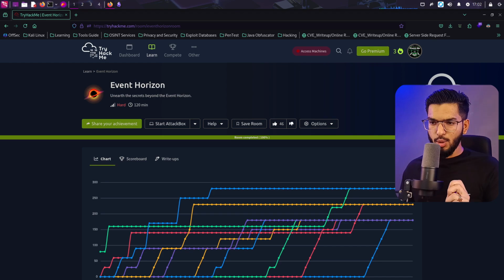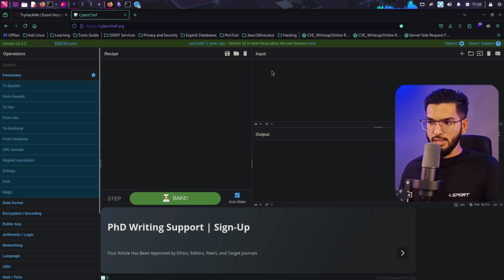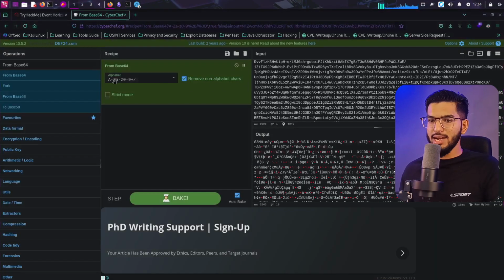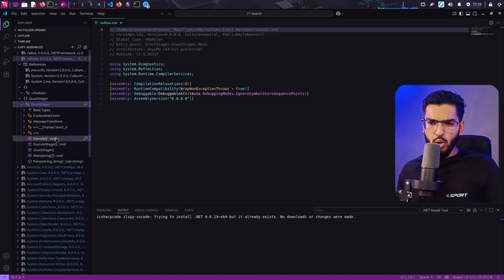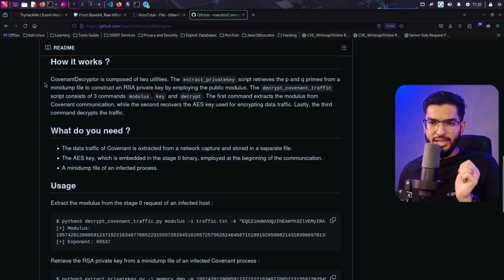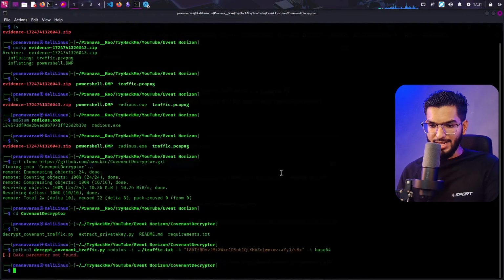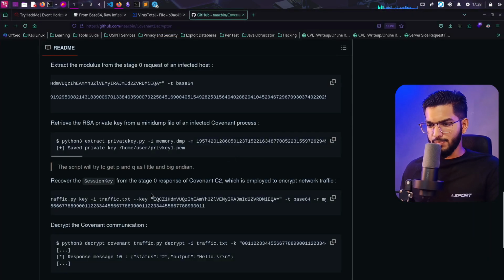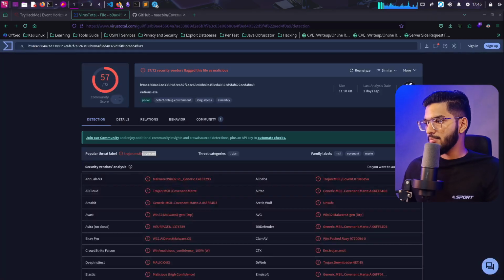Event Horizon | TryHackMe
Check out this new room of TryHackMe called Event Horizon

00:00 Intro
02:15 1st Question
07:09 2nd Question
08:02 3rd Question
09:43 4th Question
19:08 5th Question
39:00 The Flag
41:35 Ending